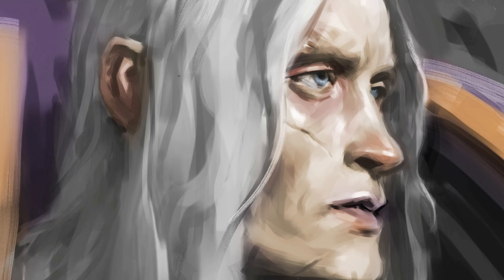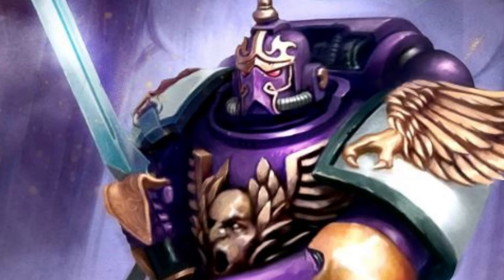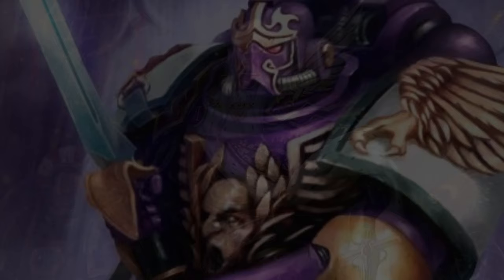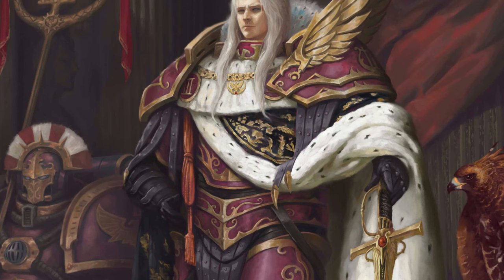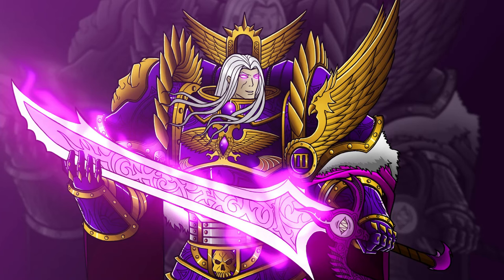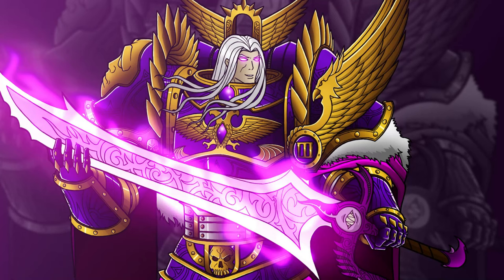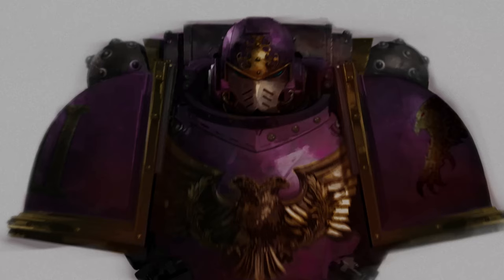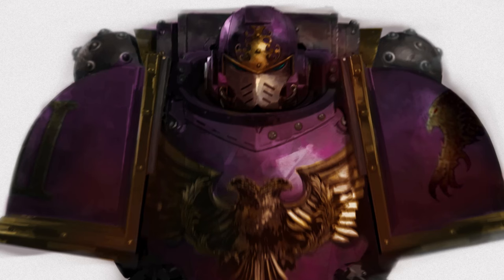Who are the Emperors Children | Warhammer 40K lore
In this video, we're going to be talking about the Emperor's Children, one of Warhammer 40k's most iconic factions. We'll be discussing their lore, their fall, and their role in the Horus Heresy.

If you're a Warhammer 40k fan, then you need to watch this video! We'll be discussing Fulgrim, the Emperor's Children's ambitious and charismatic Primarch, and the role he played in the Horus Heresy. We'll also be talking about the fall of Fulgrim and the Emperor's Children's ultimate fate. Don't miss out on this crucial part of the Warhammer 40k timeline!